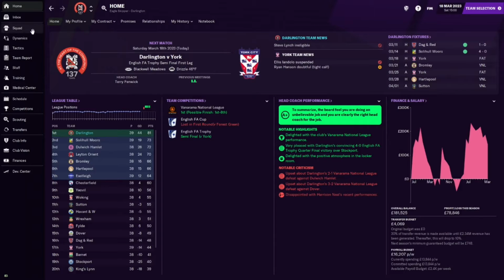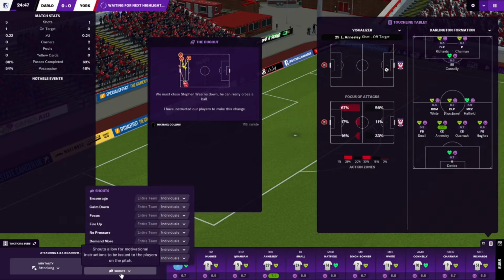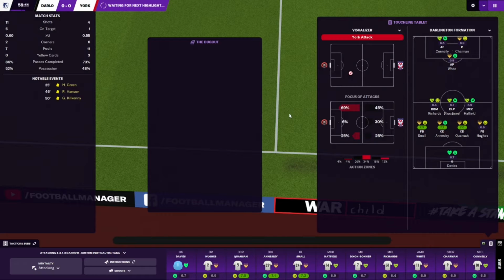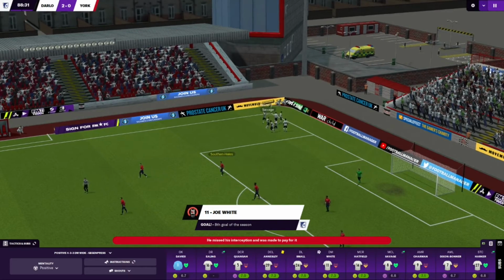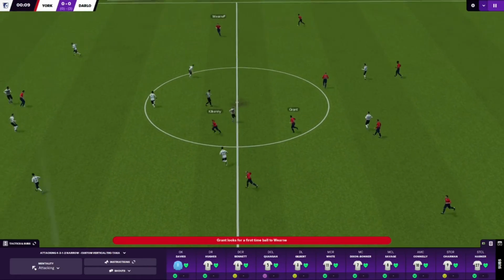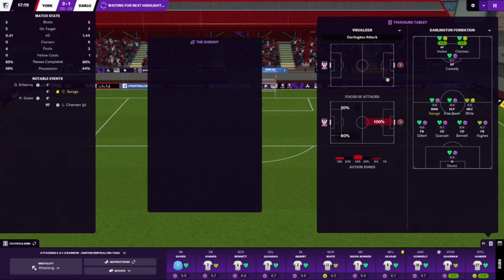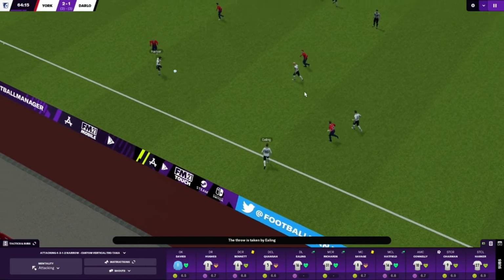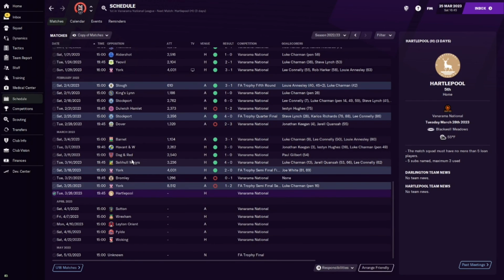FA Trophy Semi Finals Against York | Journey to the Top | Darlington FC | Episode 32 | FM21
In Journey to the Top we try to make Football Manager as realistic as possible, this affects the players we bring in, the staff we hire, the teams we manage, and several fun points along the way!

In this episode we take on fierce local rivals York in the FA Trophy semi-finals. Will we emerge victorious and make it to our second straight final?